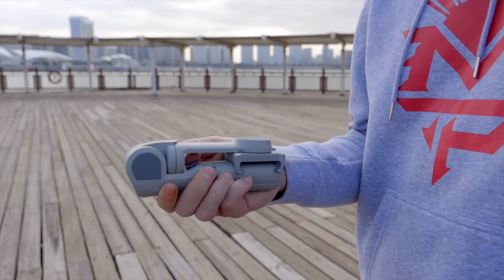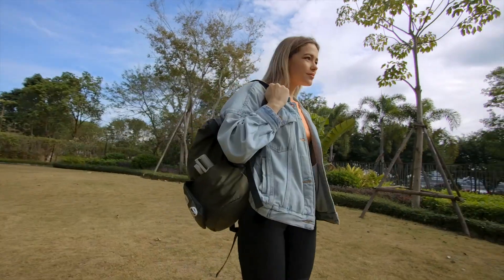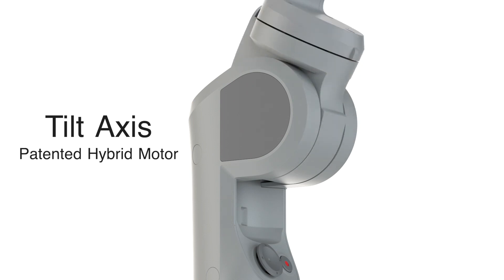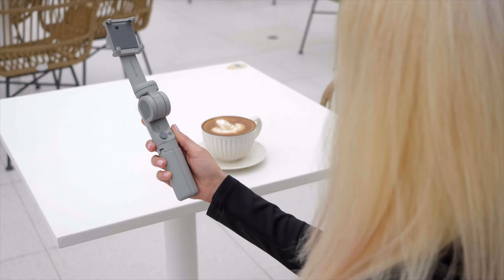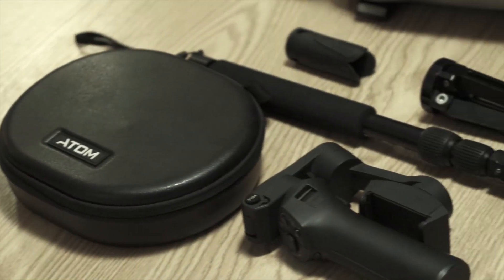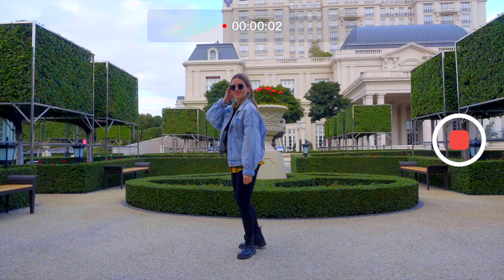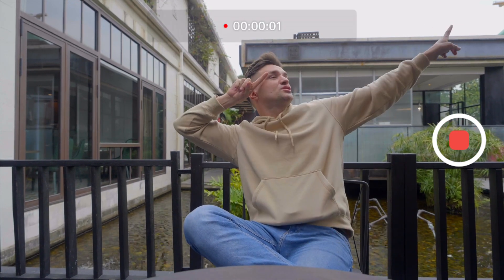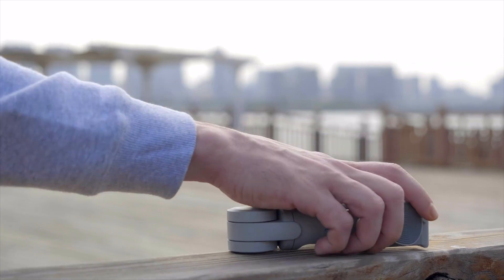ATOM 2 — World's first auto foldable 3-axis phone gimbal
🤖ATOM 2 NOW LIVE on Kickstarter.
✅Time-saving Auto-Setup & Fold
✅3-axis Anti-shaking for Stable Image On-the-go
✅Tripod Built-in for Hands-free Filming
✅Pocket Size for Go-anywhere
✅In-app Beautify & Effects
✅1h Fast Charging